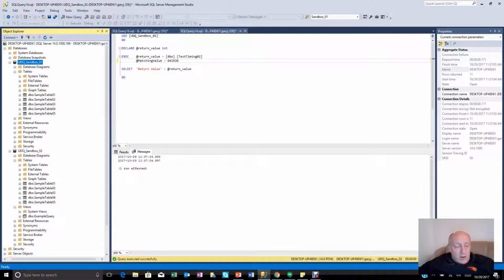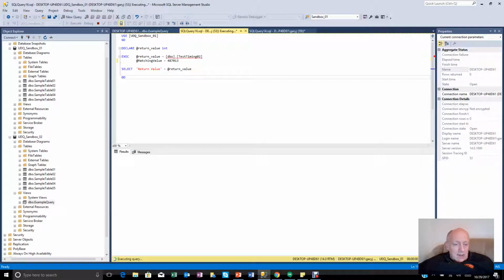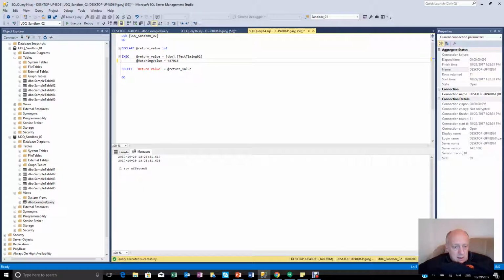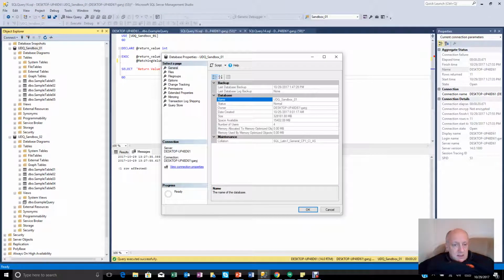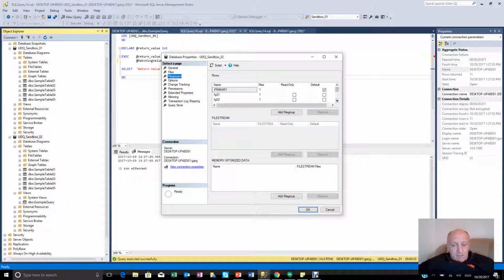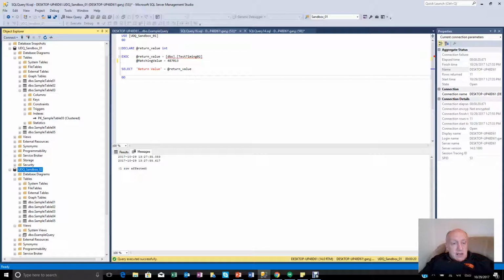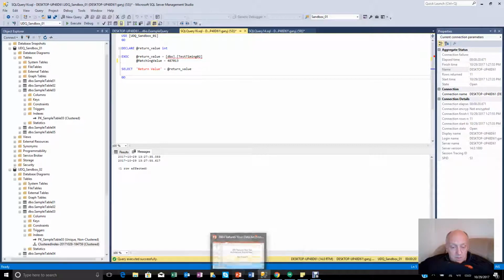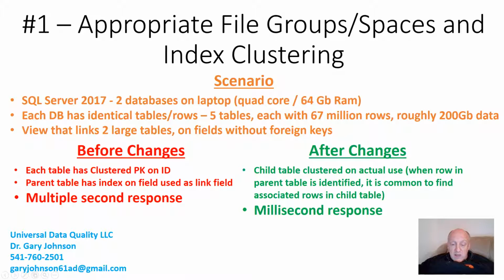Data Architecture Principle #1 File Spaces and Clustering V3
This video introduces the data architecture principles of use of File Spaces and Clustered indexing.  Leaving these at their default value is a mistake most data architects make.

Here we show how you can make innocuous changes to your data architecture (without requiring code or structure changes) and improve response, often times a hundredfold or more.